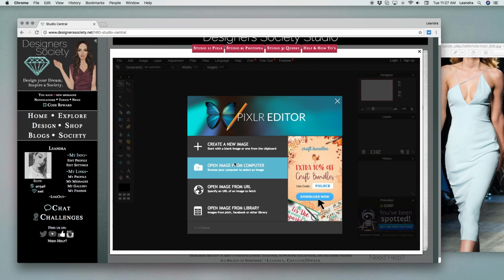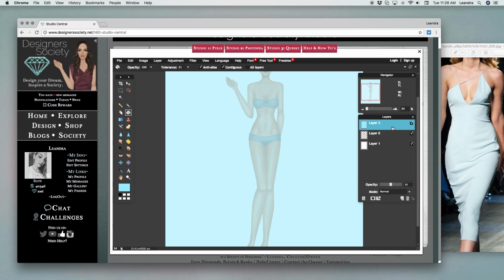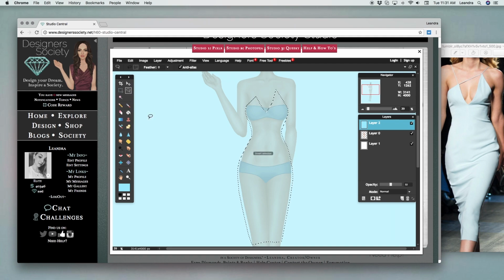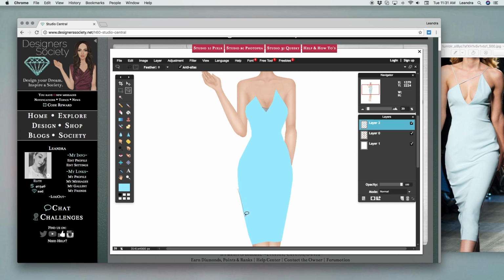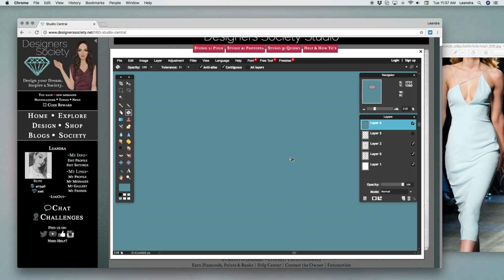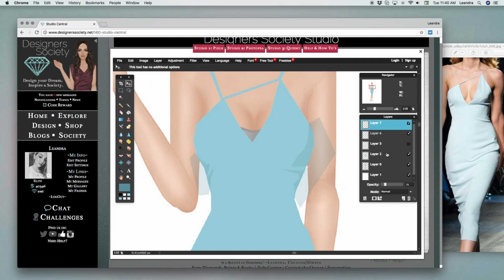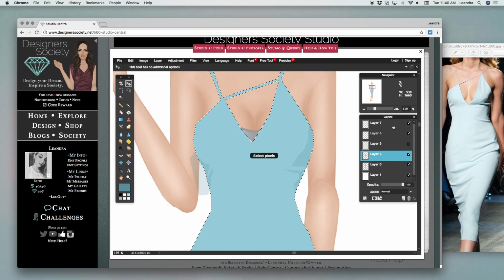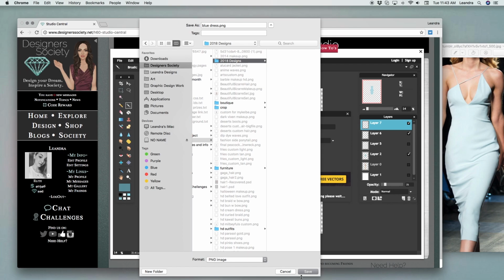Basic Design in Pixlr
This video covers the basics of designing fashions in Pixlr. Join today and start creating fashions, buying/selling, playing games, and more!